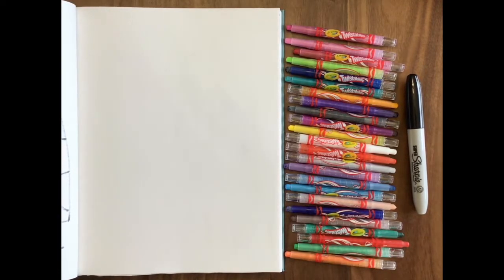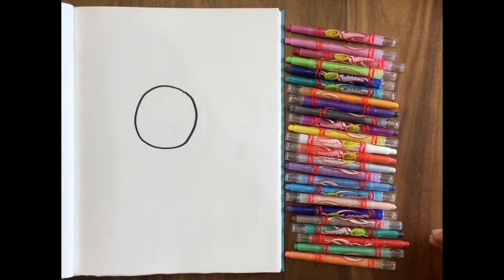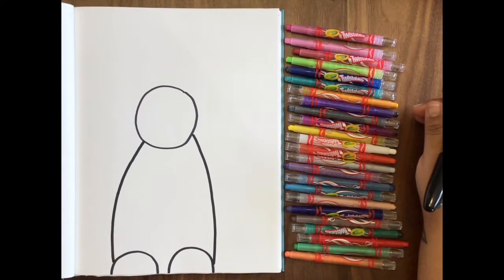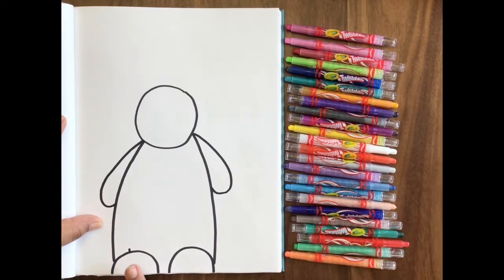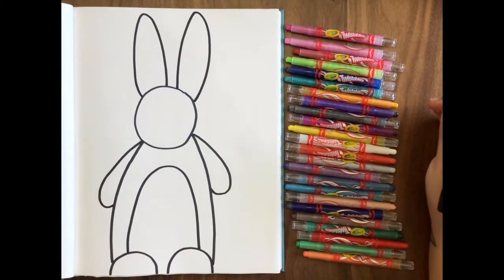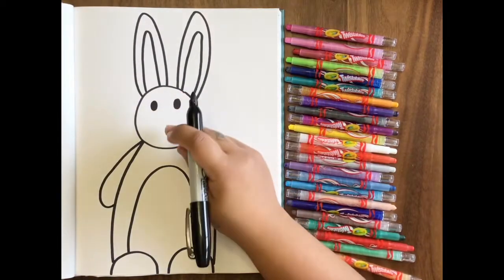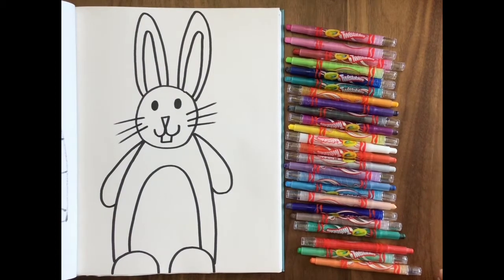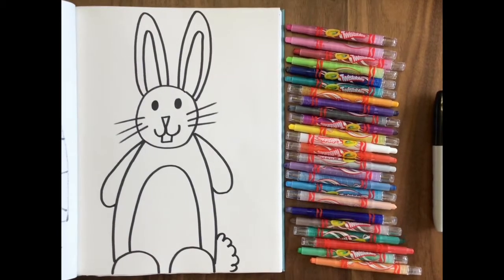How to draw a bunny!